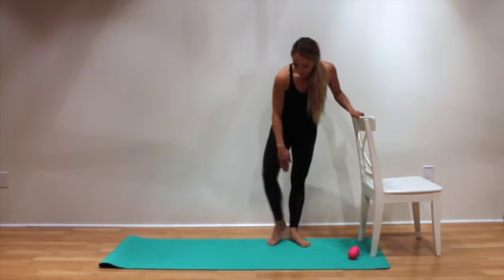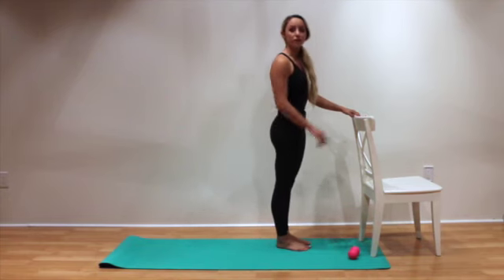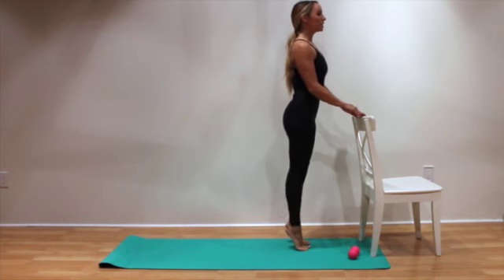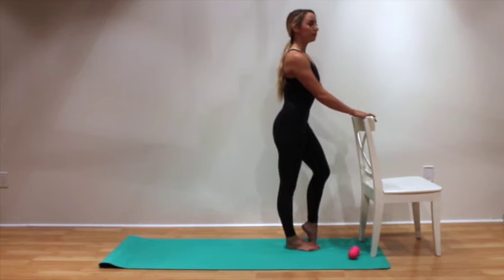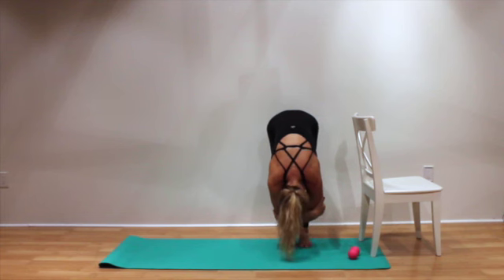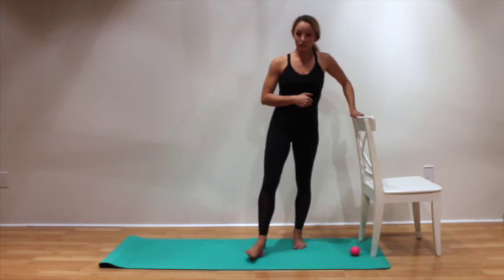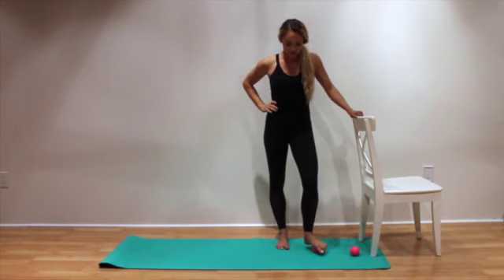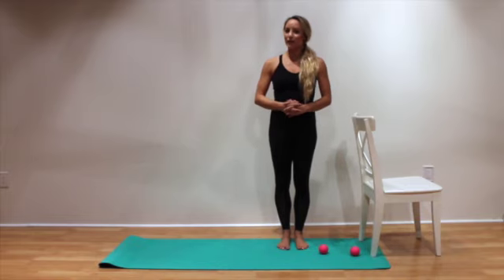Stretch & Release your Feet & Calves! Yoga & Pilates exercises {Get Stretchy}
Hi Love!

This video is unlike anything you've ever seen or done before.

It's all about stretching your feet and calves!!

The video below will help you stretch your feet, ankles, and calves. Believe it or not, a lot of people are inhibited in their hamstrings and/or lower back because they have tight feet and calves.

If this sounds like you, then you MUST do this video tonight.

HEADS UP: You'll need a set of lacrosse balls. Click the link below to purchase a pair on Amazon if you don't have any already. (Tennis balls will work too, it's just not as intense):